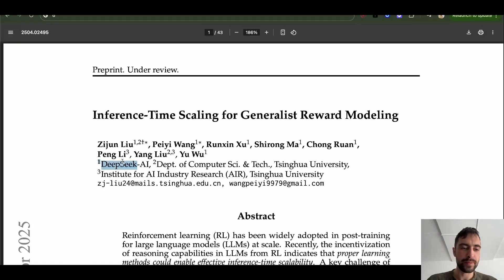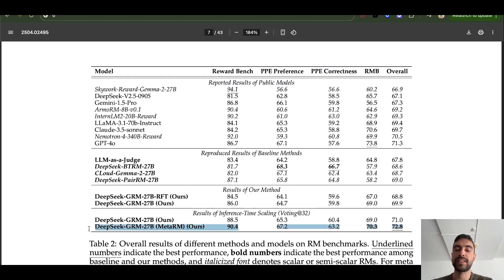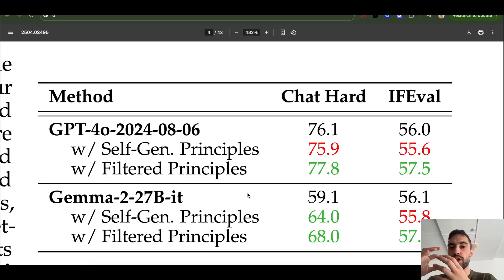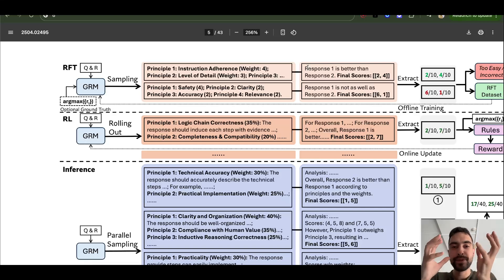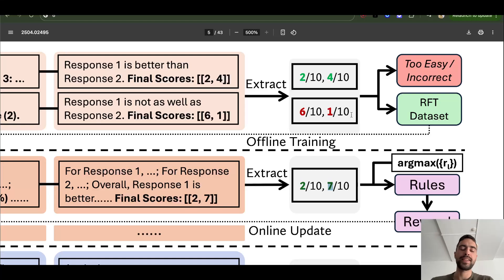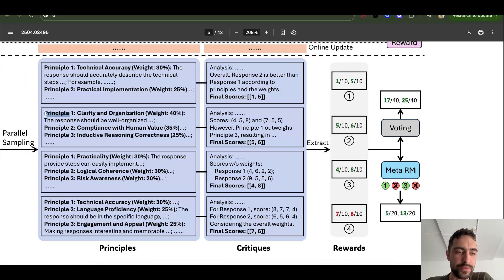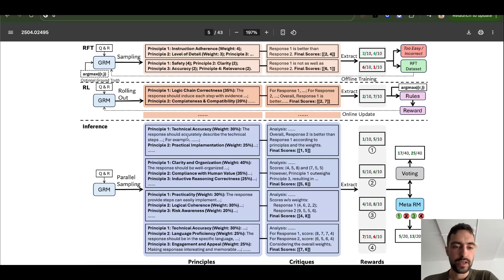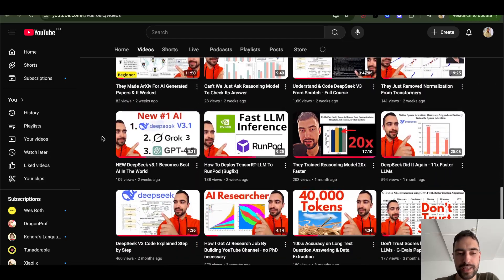How DeepSeek R2 Reasoning Trains On EVERY DOMAIN, Not Just Math & Coding - DeepSeek GRM Paper Review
How DeepSeek R2 Reasoning Is Trained On EVERY DOMAIN, Not Just Math & Coding (New Paper)